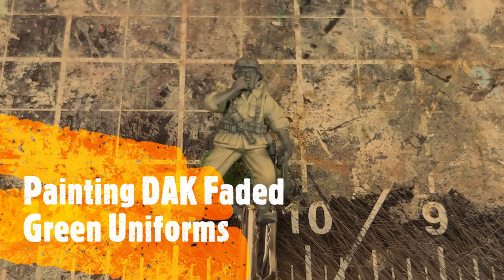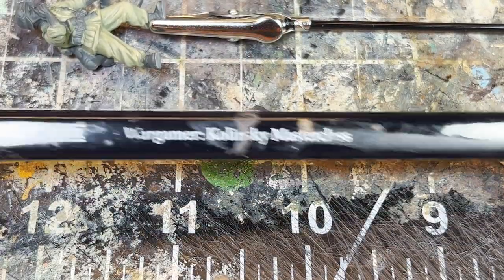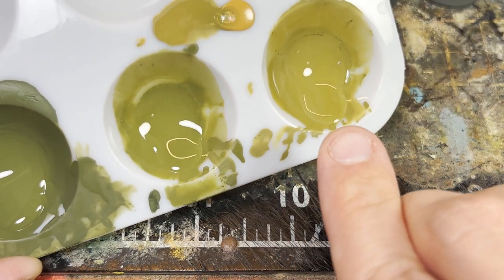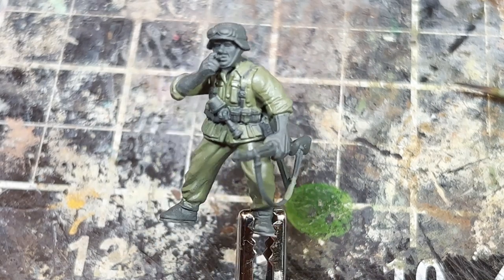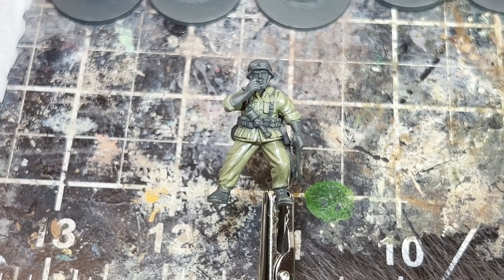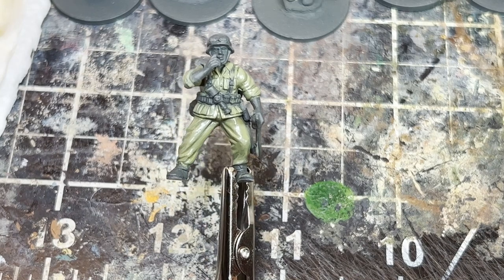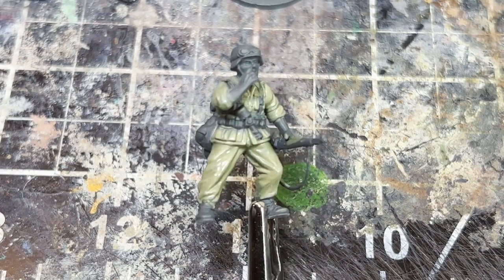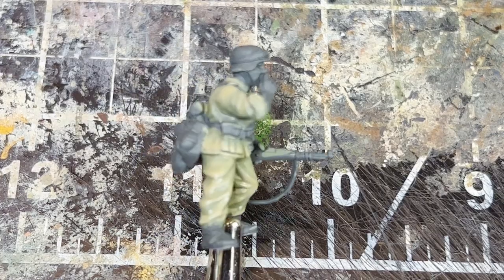How to Paint Afrikakorps Uniforms (Part 1)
In this video I show how I paint the faded green uniforms for DAK soldiers.